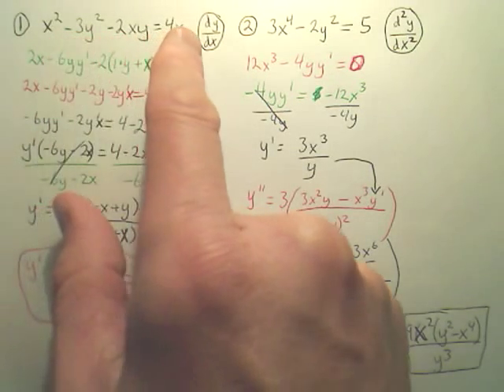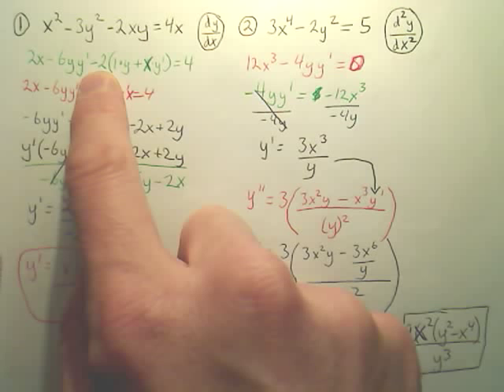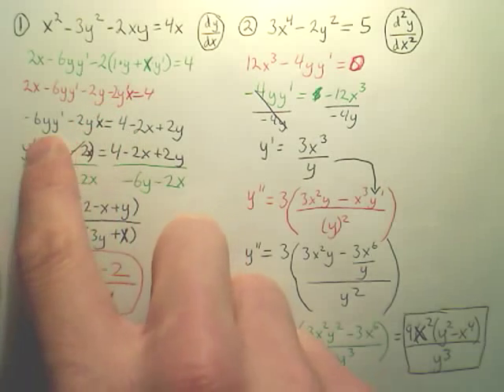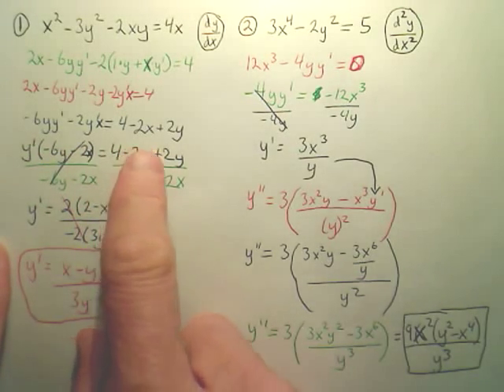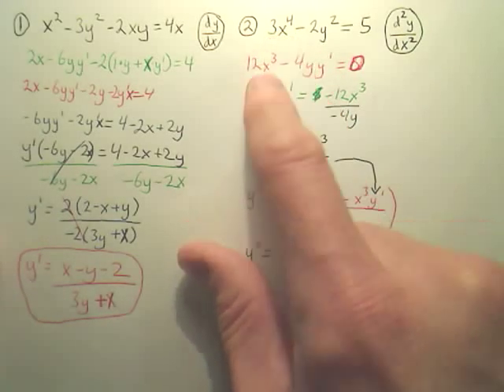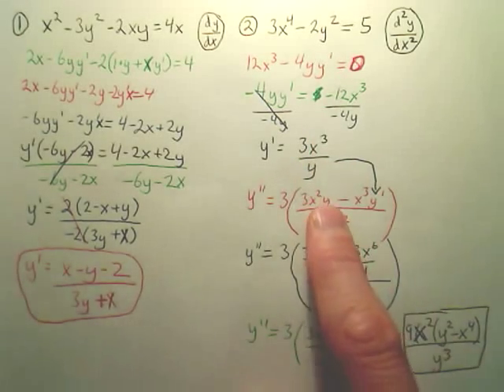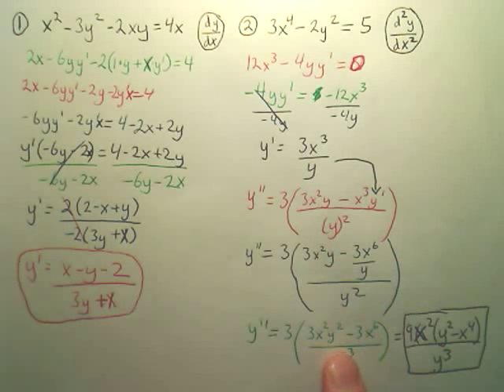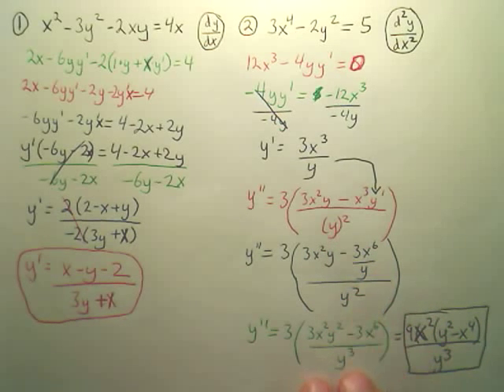Ch 2 Test Review (Derivatives)a - Calculus